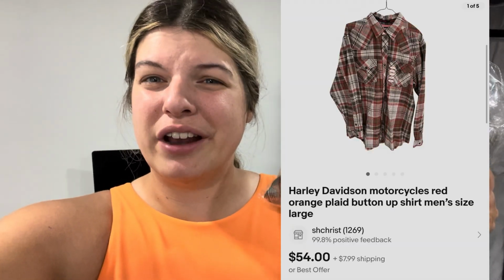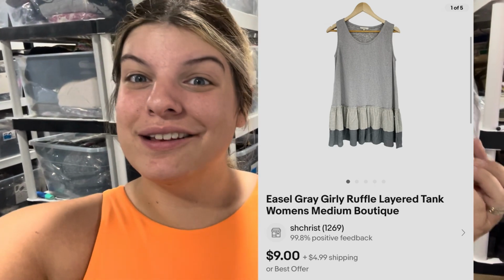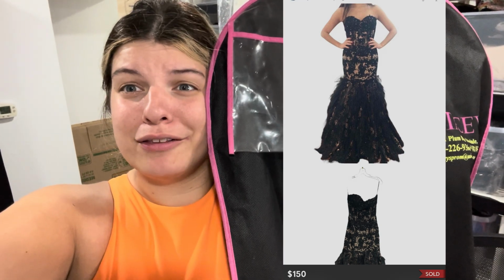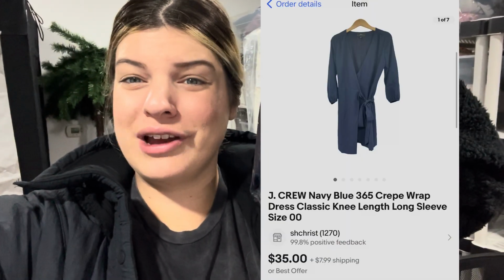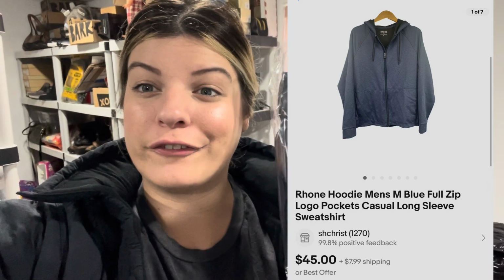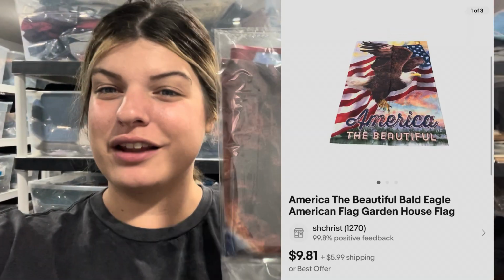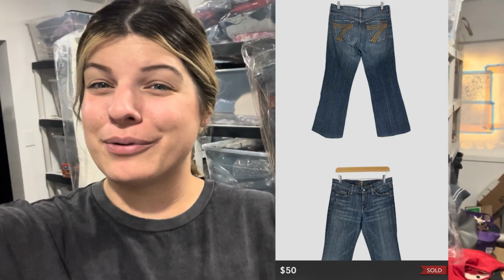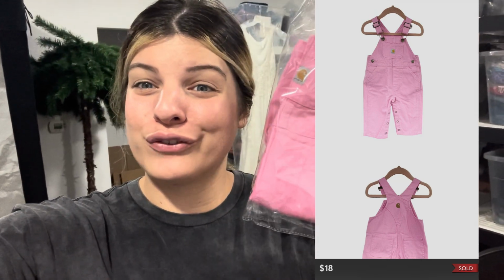Just an Average Week In Selling Paradise! Pulling What Sold On EBay And Poshmark!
10X13 Poly Mailers I use

10X13 Poly Mailers I Use

14.5 X 19 Poly Mailers I use

Clear Storage bags for my inventory

Labels I use for my rollo Shipping label printer

Packing Tape I use

My Shipping Scale

My Rollo Shipping Label Printer

A Cheaper alternative to the Rollo which Ive also had in the past

Fabric Shaver for getting pills off of clothing

Measuring Tape

Marker board I use

Reselling inventory shelves very similar to mine

Table I use for work

Want to try the best crosslisting service?